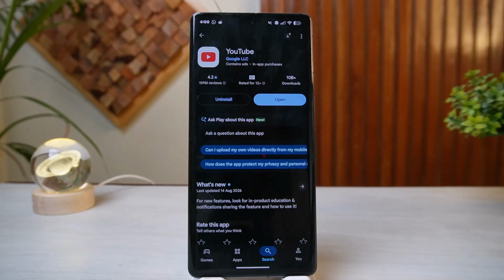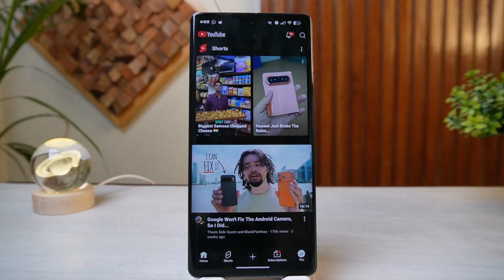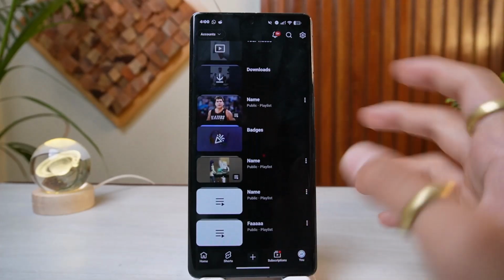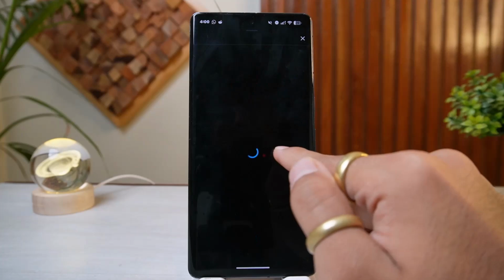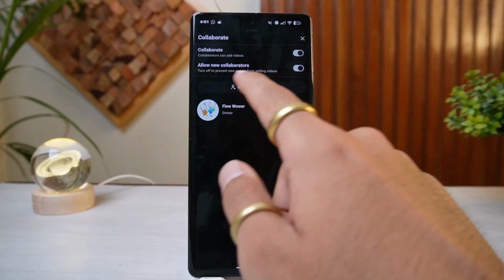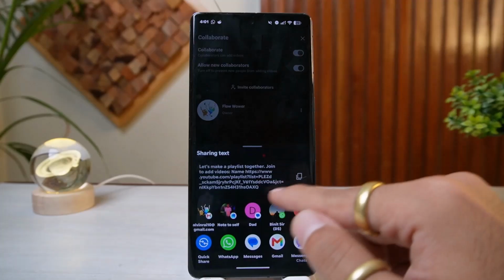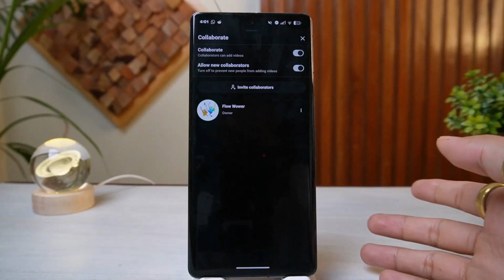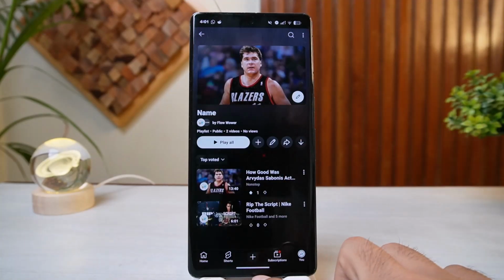How to Add Collaborators to YouTube Playlist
Want to let other people add videos to your YouTube playlist? In this step-by-step YouTube tutorial, I’ll show you how to enable playlist collaboration, invite collaborators with a shareable link, and allow others to contribute videos to the same playlist.

First, launch the YouTube app on your device and open your Library or You tab. From there, find the specific playlist you want to turn into a collaborative playlist and open it. Once the playlist is open, tap the pencil-like Edit icon to access its settings.

Look for the Collaborate option and open it. Make sure playlist collaboration is enabled, then turn on the option that allows new collaborators if it’s available. After that, tap Invite Collaborators to generate an invitation link that you can share with other people.

You can copy the collaboration link or send it through email, messages, or another social media platform. Once someone receives the link, they can open it and accept the invitation. After joining as a collaborator, they can contribute videos to the shared YouTube playlist according to the permissions available to them. I hope this guide helps you learn how to add collaborators to a YouTube playlist.